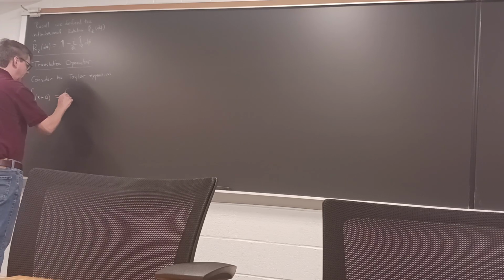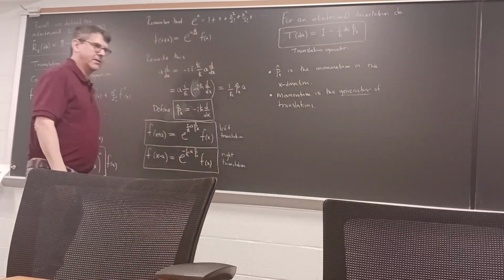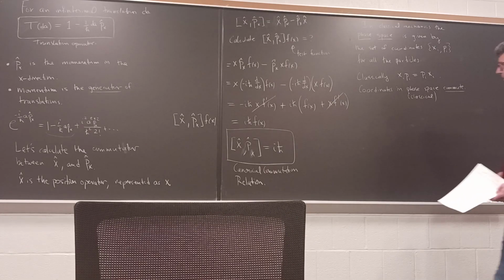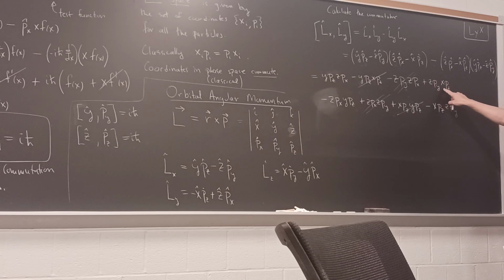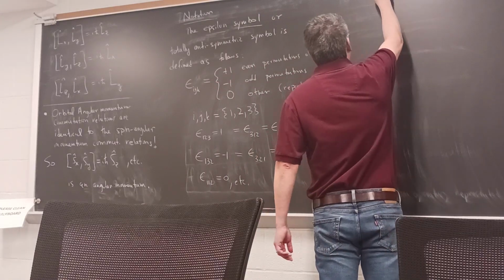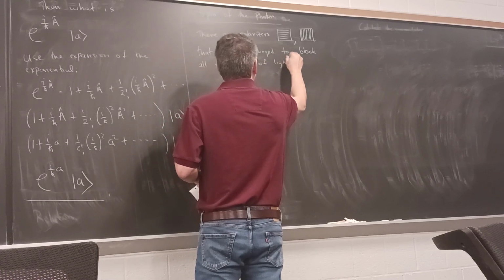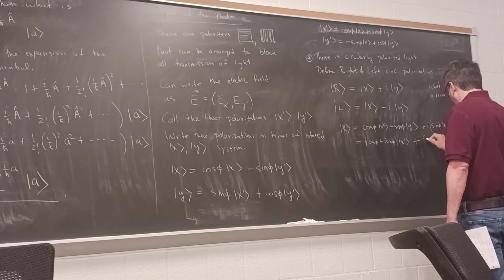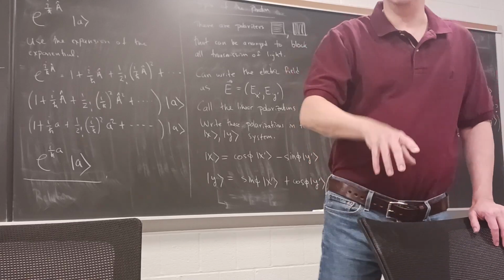Lecture 8 (9/14/23)